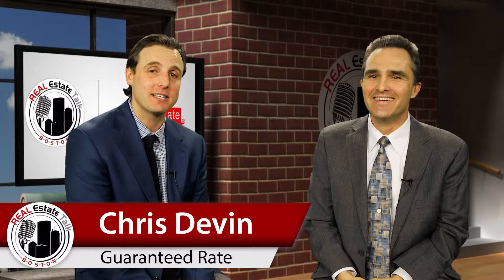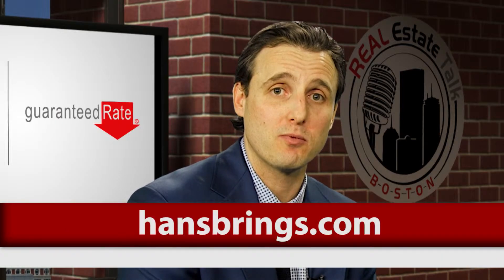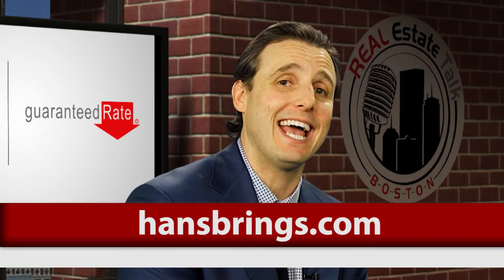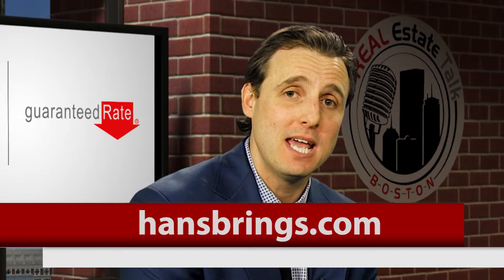Selling your home? Prove its worth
The best way to get every dollar you deserve for your home is to document exactly what you’ve done to the place, including upgrades and renovations. By giving the buyer a better picture of the state of your home, you’ll get a better price in return.